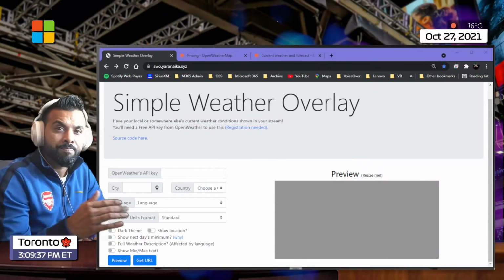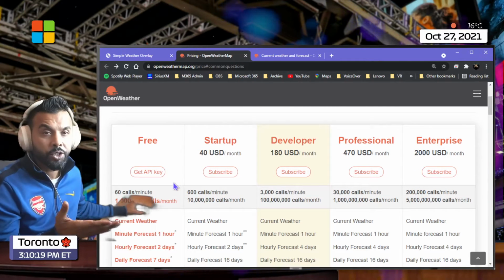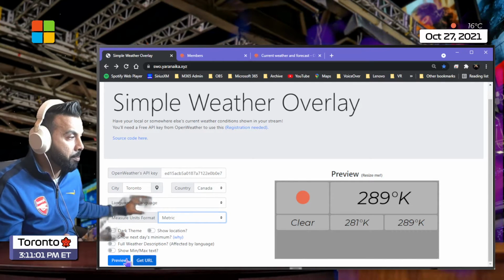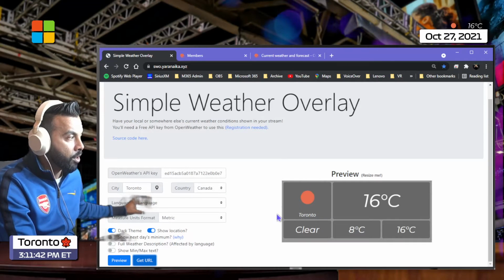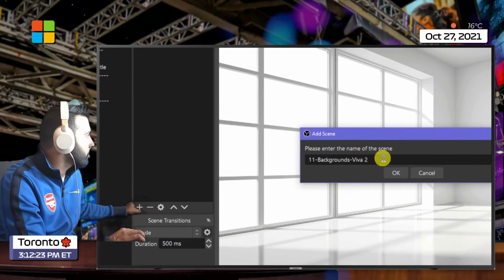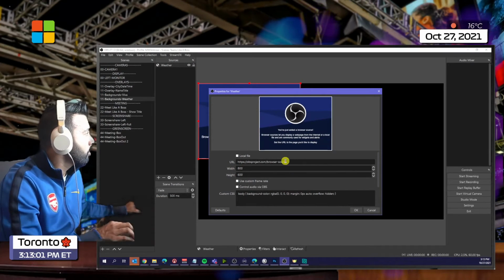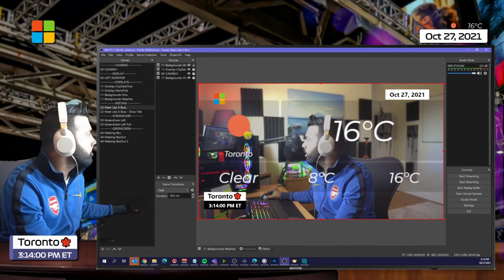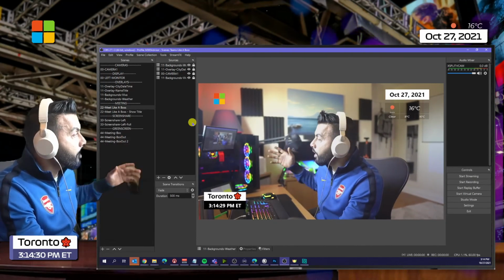OBS - Adding Weather Overlay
⛅ Found this simple, free and easy way to overlay the weather on your OBS Virtual Camera. You can not only customize the look and feel for the weather but also get creative with it.  For example in my meetings, the weather often comes up so I'm imagining I could perhaps display a forecast and animate my scene based on the current weather conditions 😂

The solution uses a Browser source and is simple to add to any Scene or Group within OBS. I prefer nesting for reusing it. This also me to make the change in a single place and for it to display in every scene that uses it.